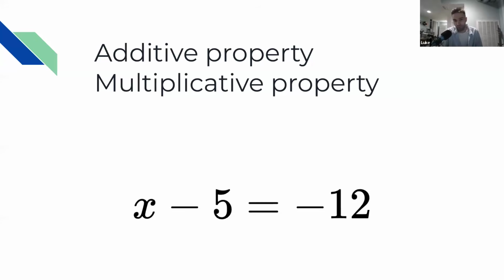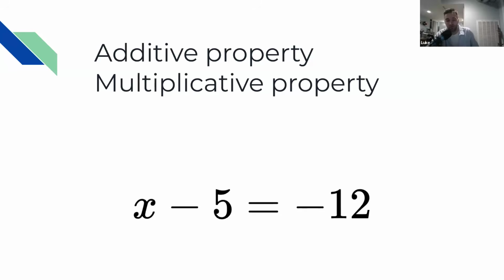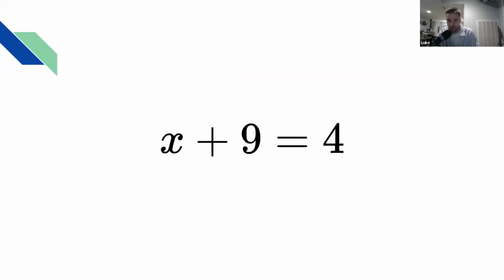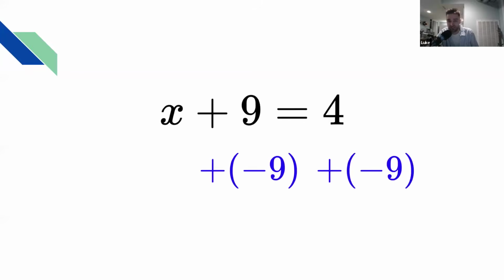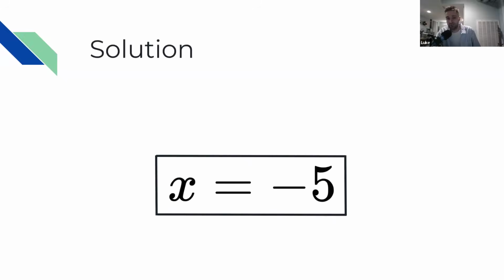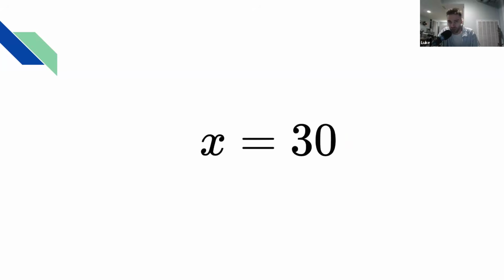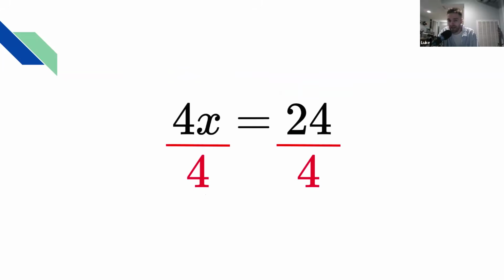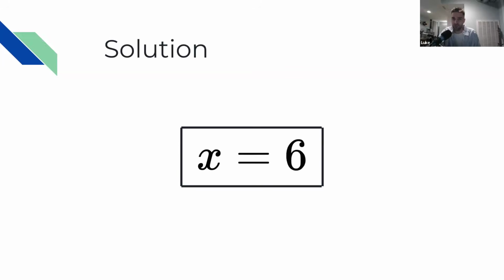Examples 1 - 4 [CA2]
These 4 examples illustrate proper usage of the additive and multiplicative properties of equality. We can use these properties to solve algebraic equations.